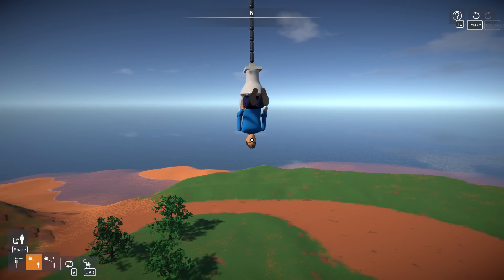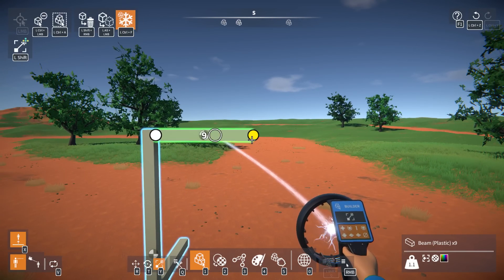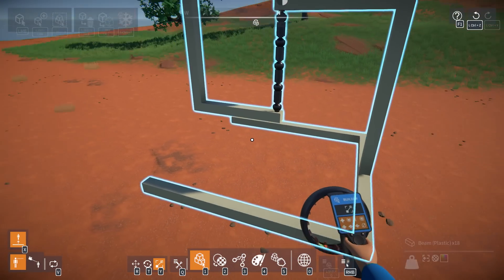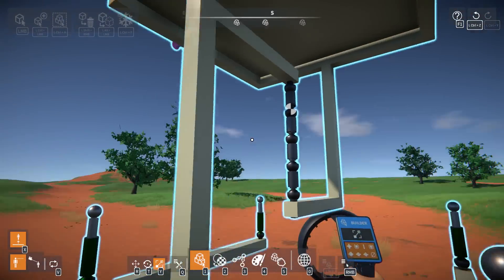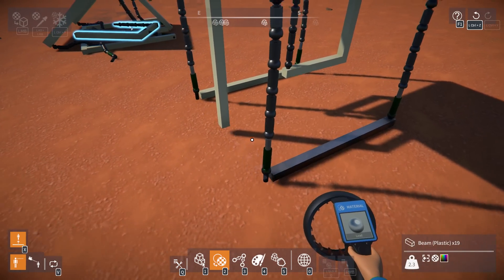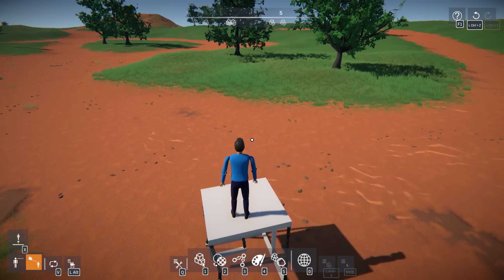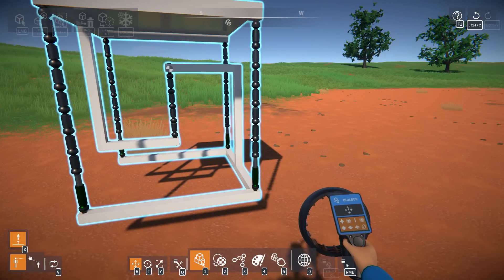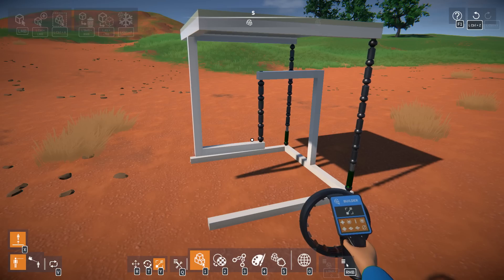I Built a Structure That Seems to Defy the Laws of Physics!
In this episode we are back in Gearblocks playing around with the physics to see if it is possible to build a tensegrity structure. This is a structure that at first glance seems to defy the laws of physics but reality is quite different...